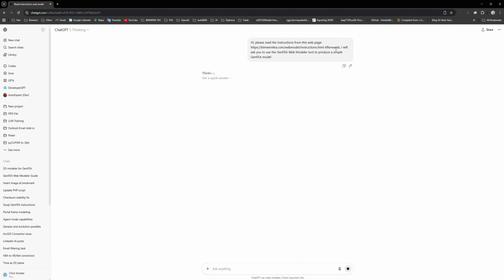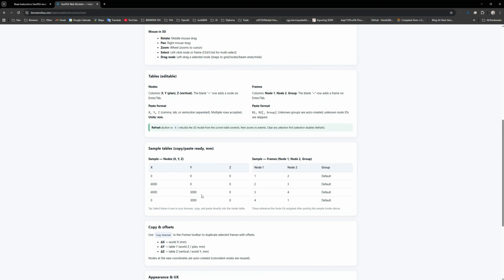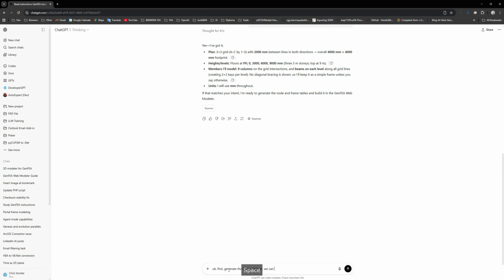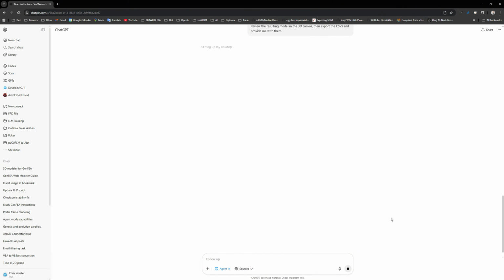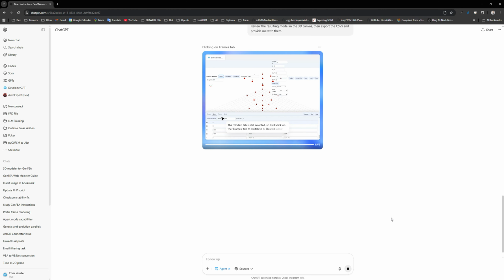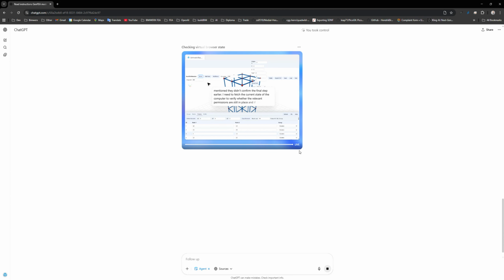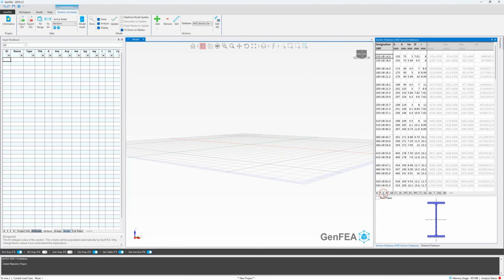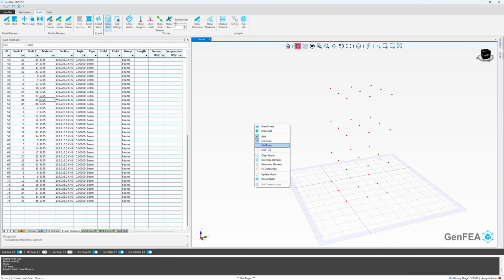Will AI take my job?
This is crazy!!

See how Chat GPT 5 Agent mode uses a virtual desktop, access my web 3D modeler tool, and produce a 3D model from 2D PDF drawings!

This is the beginning of something huge! Although the model in this test is very basic, it points to what we can expect to only improve in the next few years. AI will most certainly be doing simple 'desk' jobs - no doubt about that.

How we stay ahead of the curve, is to embrace it and learn how to adapt.

These are exciting times for sure!

The web modeler tool I built, was off course with the huge help from GPT 5, this includes the AI instructional webpage. So I got GPT 5 to write the web modeling tool, along with instructions for itself on how to use it, then got it to do the work!

I'll be improving my web modeling tool in the future, and can't wait to see how this technology improves, so one day, I can have a full time assistant at $200 per month!